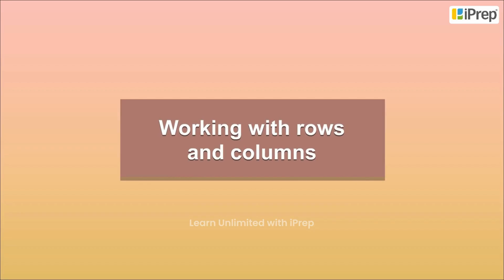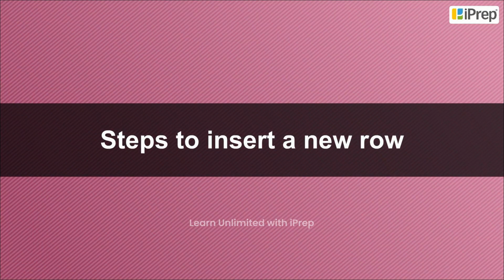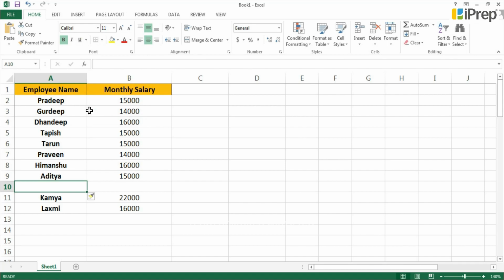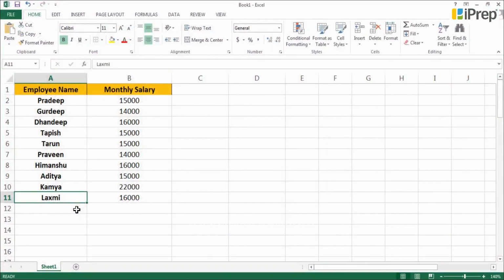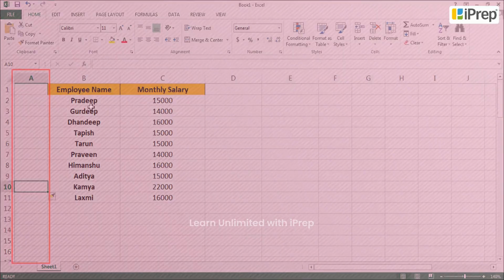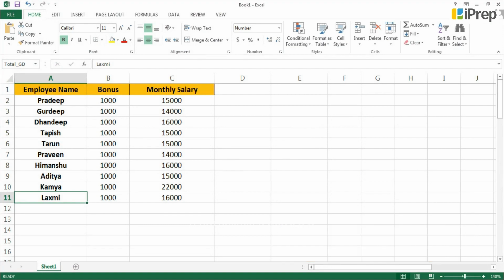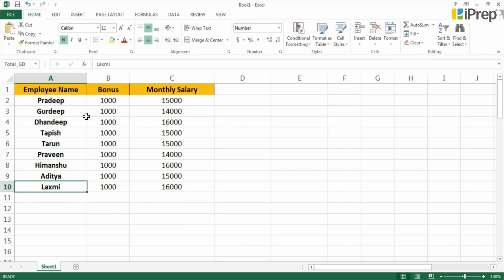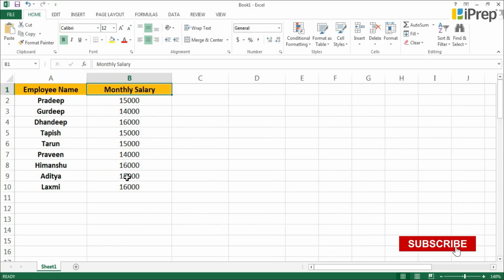Working With Rows and Columns | Electronic Spreadsheet-Excel | Computer | iPrep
In this video, we have explained Working With Rows and Columns, an important concept in the chapter,  Electronic Spreadsheet-Excel from Computer .

iPrep offers rich and comprehensive learning content for Nursery to 12th including:

✅ Chapter-Wise Assessments
✅ Co-curricular Courses
✅ Career Orientation